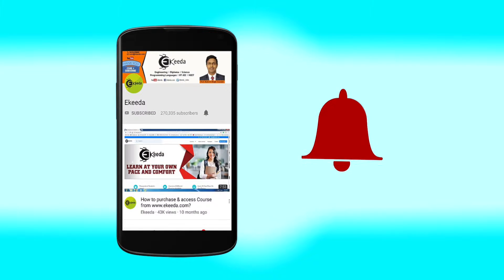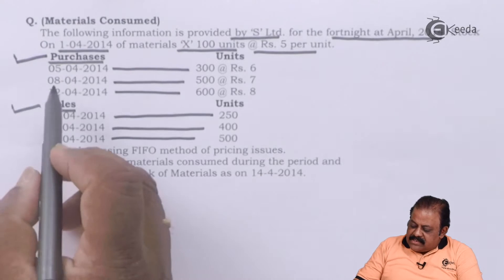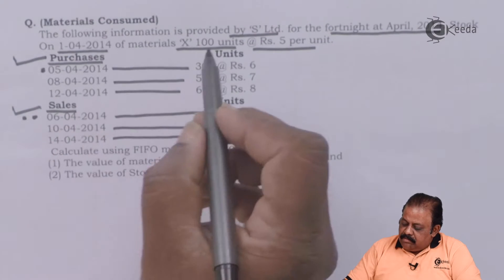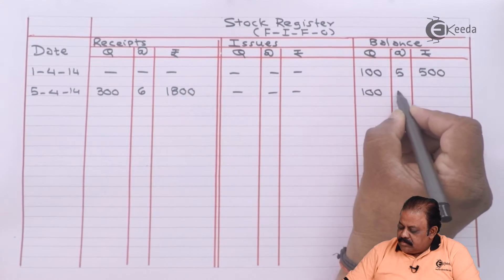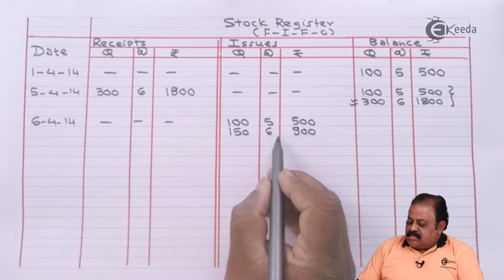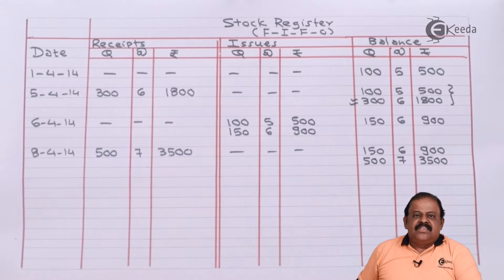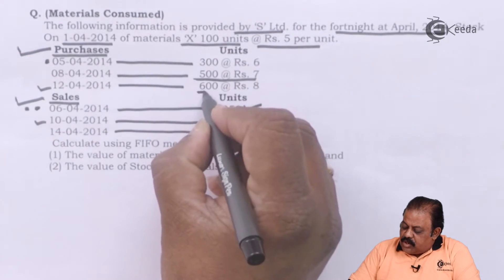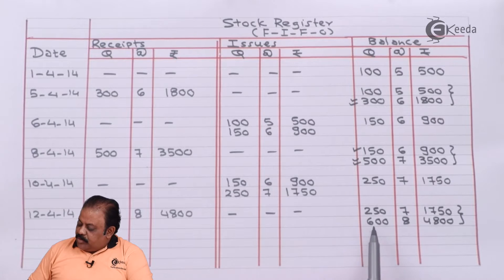Materials Consumed F I F O - Material Cost - Cost Accounting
Materials Consumed F I F O Video Lecture From Material Cost Chapter of Cost Accounting Subject For TYBCOM Students.

Cost Accounting
Cost Accounting Video Lectures
Material Cost
Material Cost in hindi
Material Cost hindi videos
Material Cost video tutorials
Material Cost video lectures
Ekeeda Commerce

Happy Learning : )